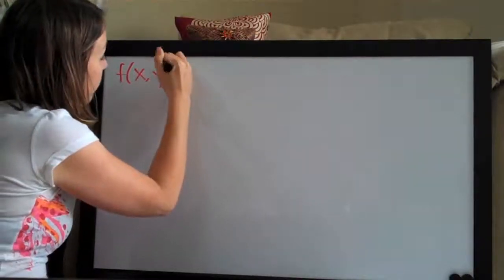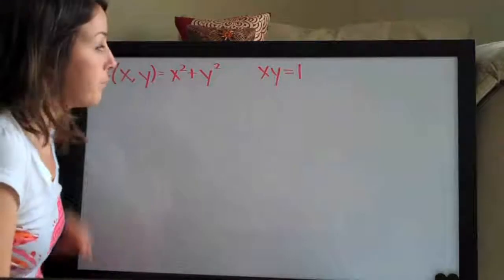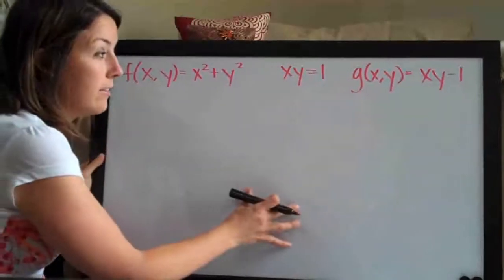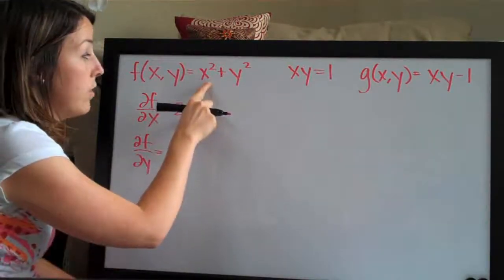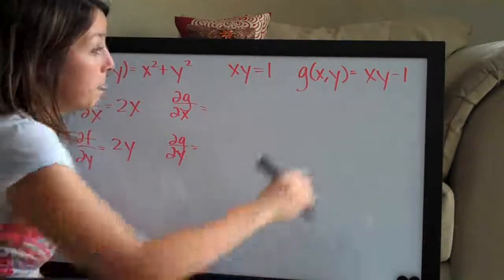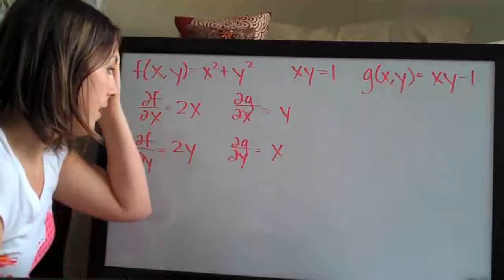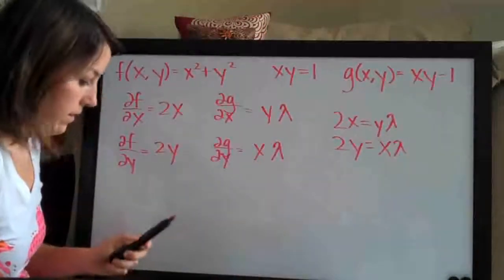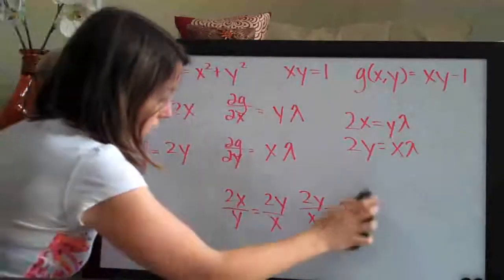Lagrange Multipliers Example 2 PART 1/2 (KristaKingMath)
Lagrange Multipliers calculus example.